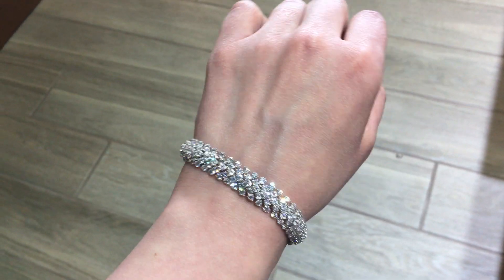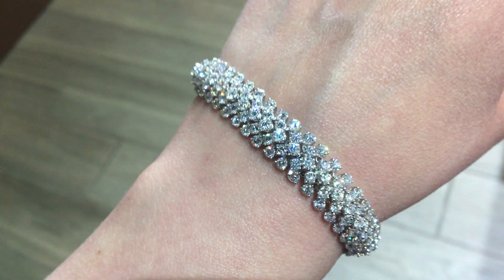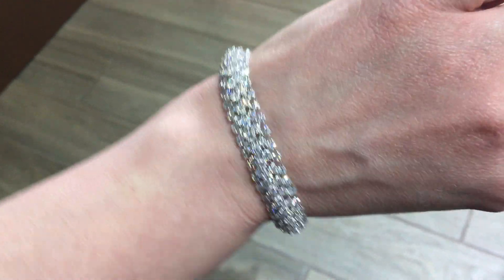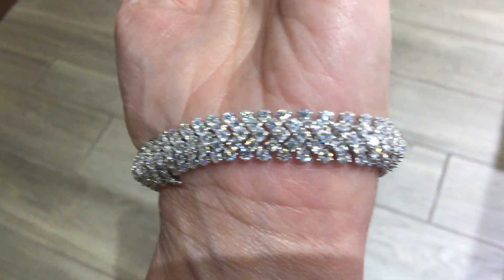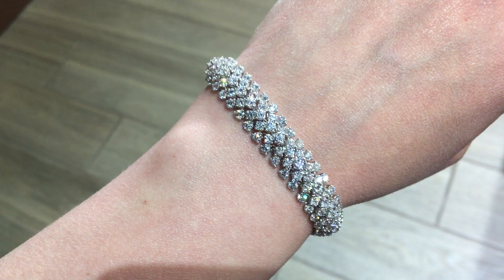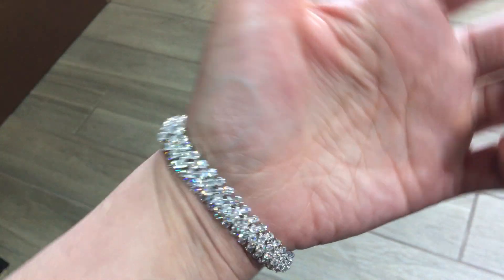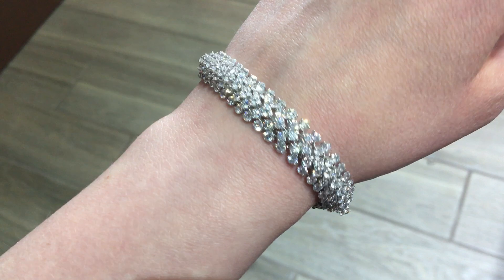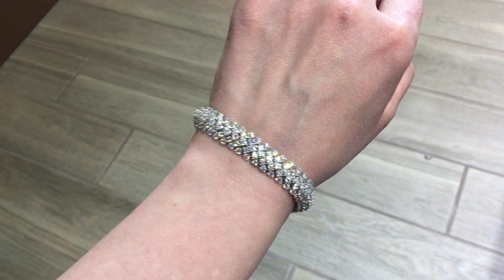15.00ct Diamond Bracelet , 💎18k white gold 15.00cts of diamonds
18k white gold diamond bracelet, almost 15 carats of Round Brilliant cut diamonds - simply stunning - give us a call for pricing information.

Please help us to increase our audience by liking our videos, sharing and commenting, Thank you!

Click the link below to sell or consign your diamond jewelry

MJ Gabel
Rochester, NY